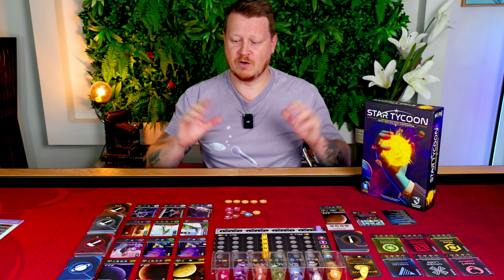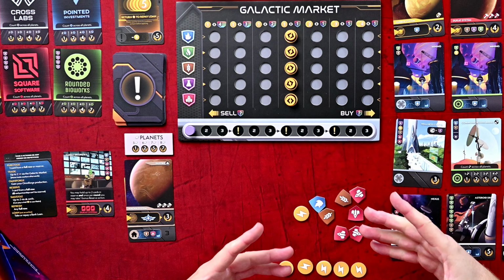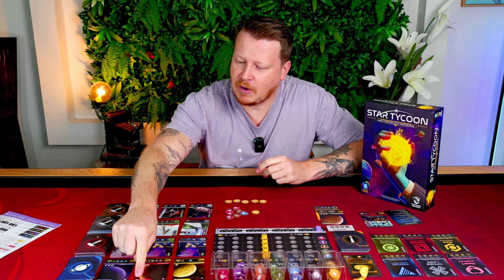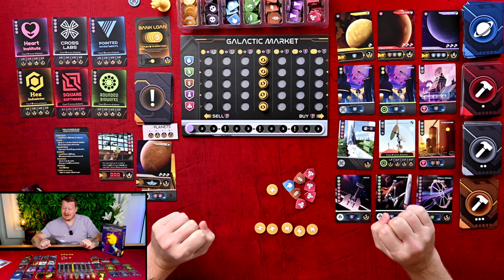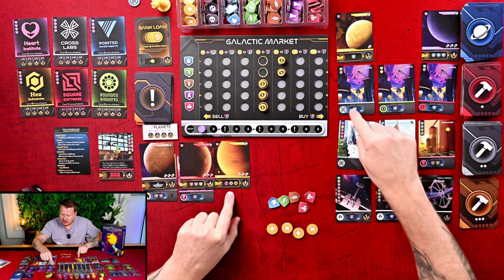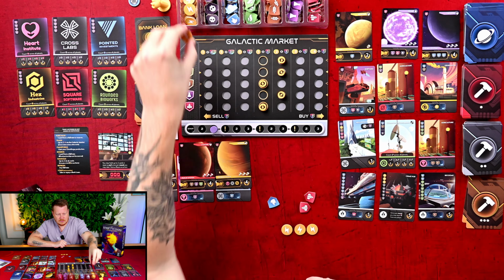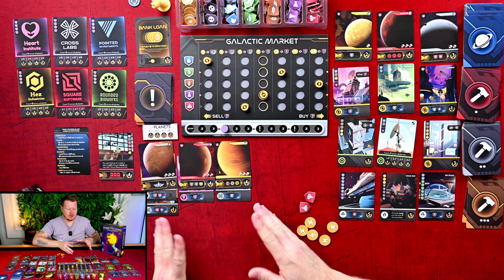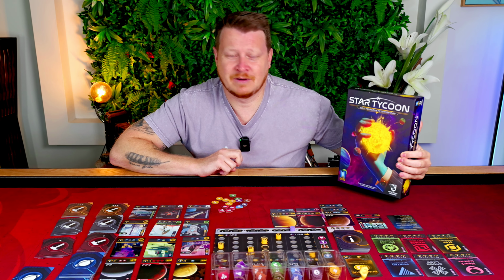SOLO Playthrough & Review - Star Tycoon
Join me as I combine a solo playthrough and a board game review of Star Tycoon. Star Tycoon board game is a resource management, engine builder in which you are playing as a corporation developing planets. If you enjoy games like Splendor, Marvel Splendor, Century Golem, Century Spice Road and It's a Wonderful World then I really believe you will enjoy this game.

In this video I play 1 round of solo gameplay so you understand how is Star Tycoon solo and also give you my thoughts in this board game review.

This video was provided by the wonderful people at Let's Play Games. Proud supporters of Australian Board Game content creators!

00:00 Intro
00:41 Solo playthrough
11:37 Review
17:13 Final Thoughts